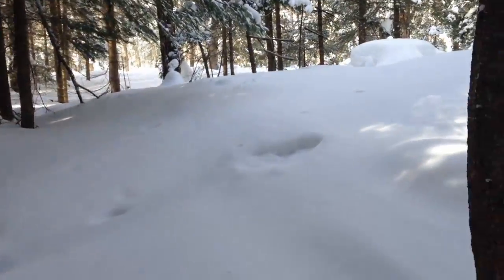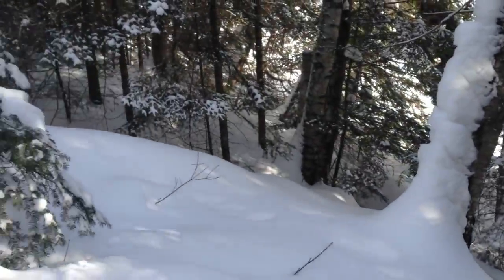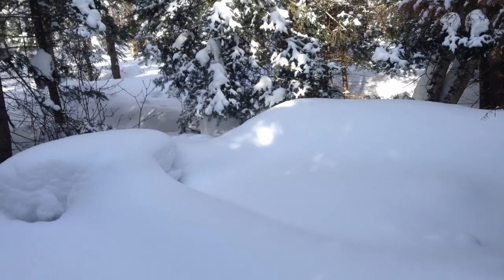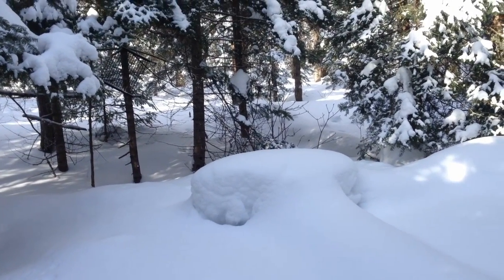Swedish Fire Torch - Stick Version + Snowshoeing to the "King Tree"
Here's a little day-excursion from February of 2015.

I snowshoed  into some Crown Land just to the west of Algonquin Provincial Park and spend a few hours tromping around, used a Swedish Fire torch made from a bundle of sticks (rather than the usual single, quartered, log), to make some lunch, and then trekked up to the "King Tree".

The King Tree is just a name my buddy and I came up with for a large white pine that stands out from all the other, mostly deciduous and much smaller, trees around it.  It's quite conspicuous when seen from a distance and it is a nice off-trail hike to reach it.

Dave